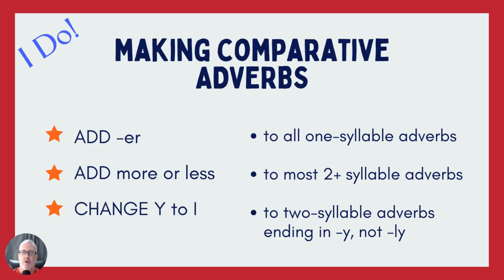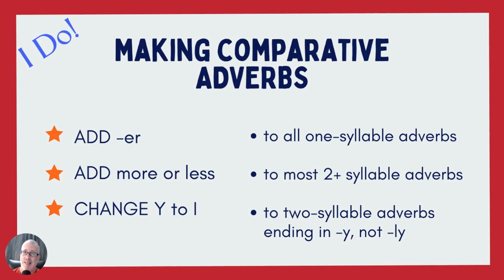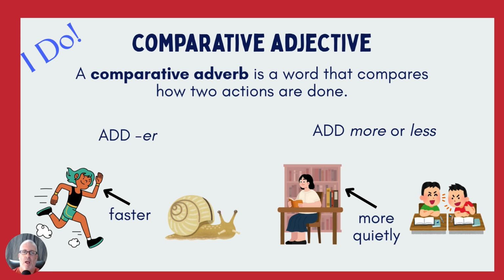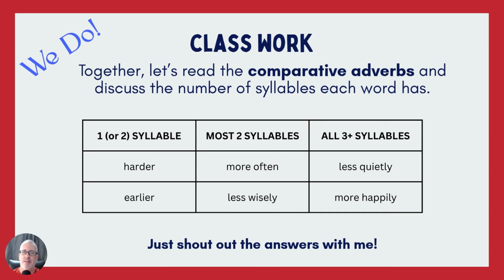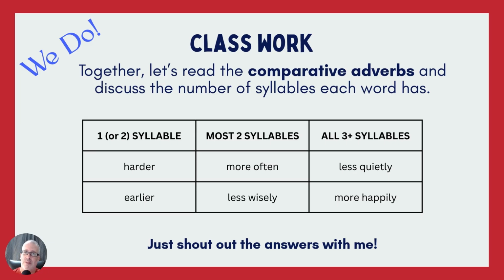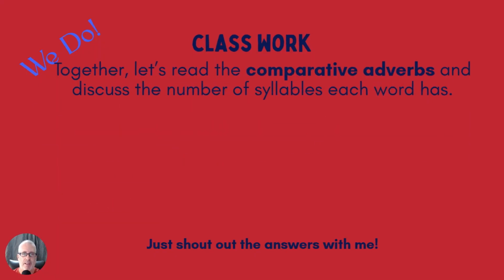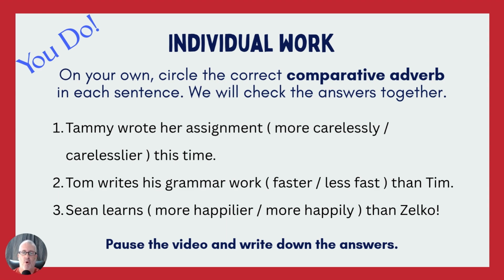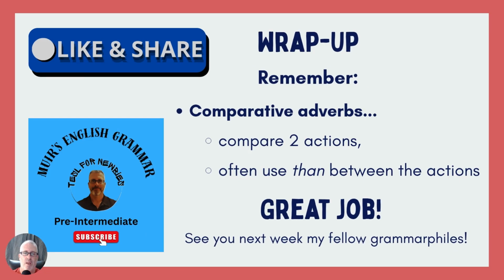Unit 4, Lesson 2: Comparative Adverbs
What is a comparative adverb? Well, the answer can be found here in this exurpt from my upcoming book: Muir's English Grammar: Pre-Intermediate.

PLAYLIST AND COURSES

"To find yourself, think for yourself" Socrates